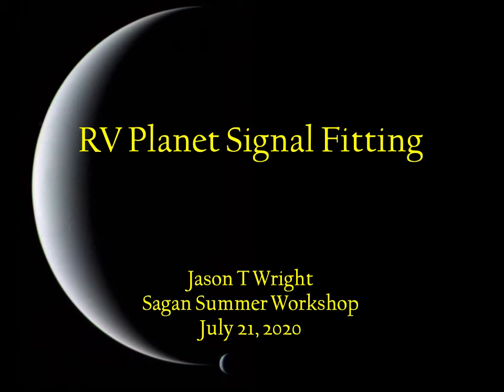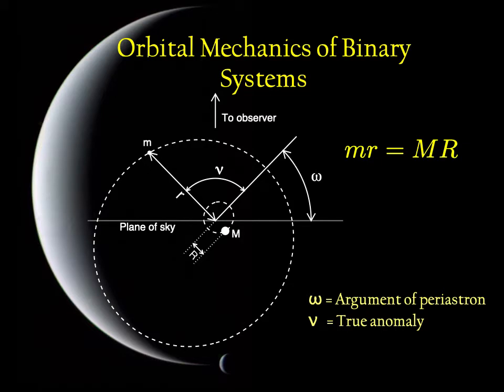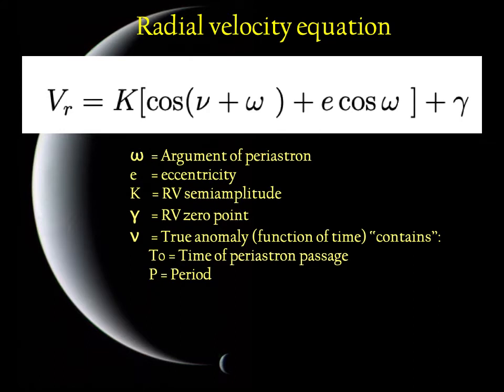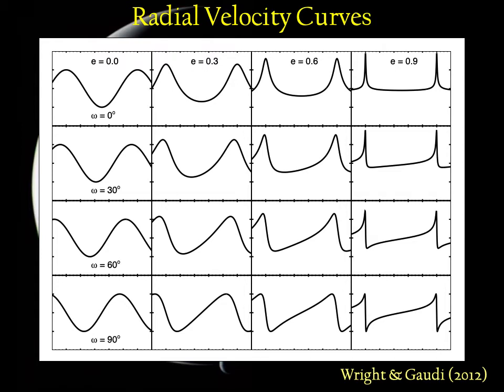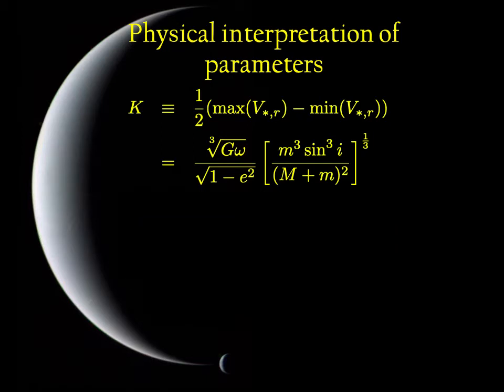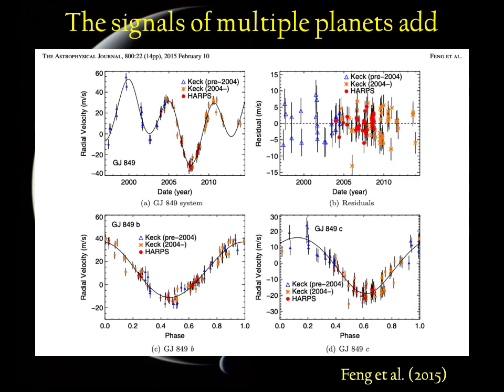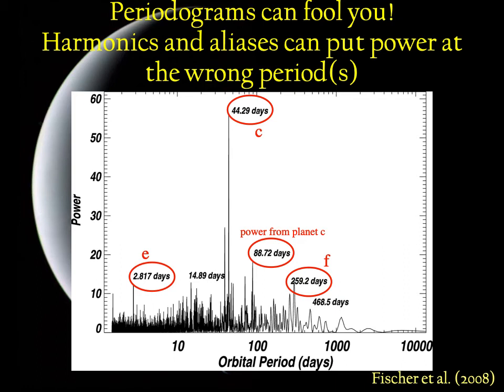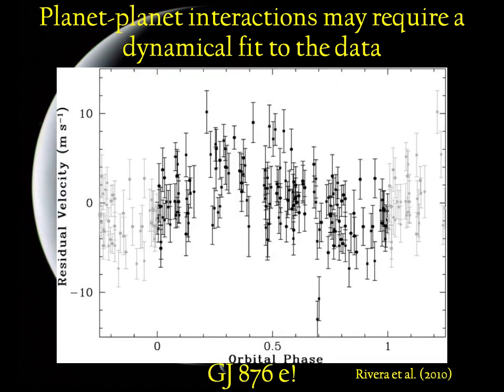RV Planet Signal Fitting, Dr. Jason Wright (Penn State Univ.)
Presented by Dr. Jason Wright for the 2020 Sagan Summer Workshop "Extreme Precision Radial Velocities".  This presentation was pre-recorded for viewing before the online workshop (July 20-24). For complete information on the workshop, please visit the webpage